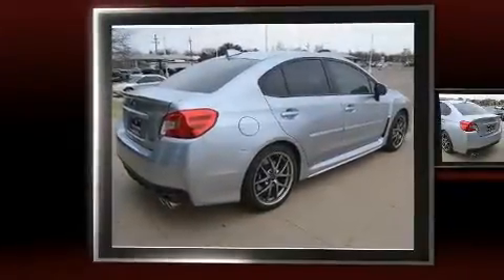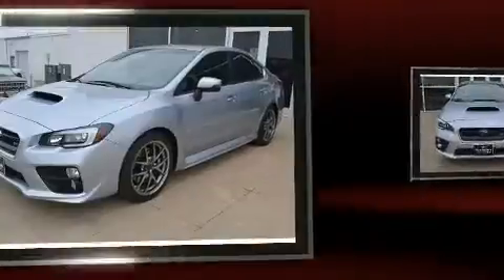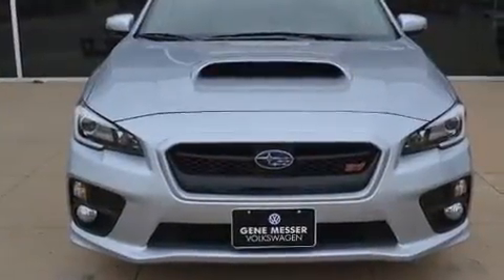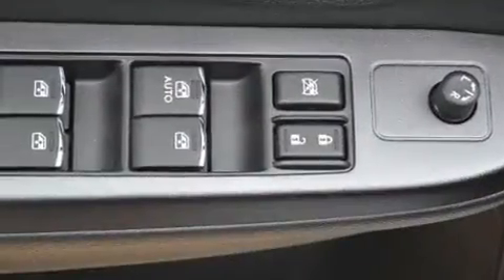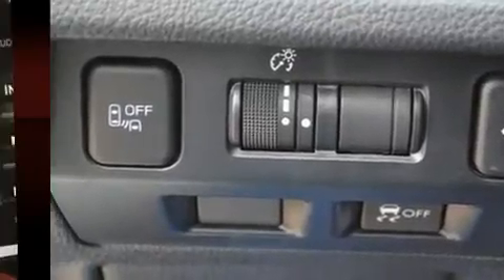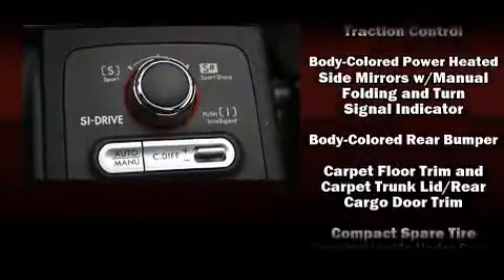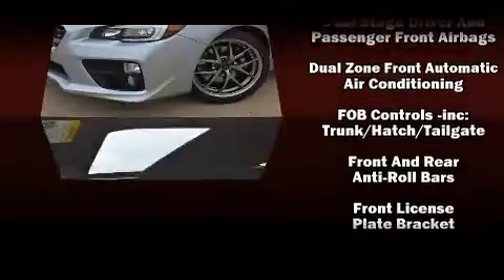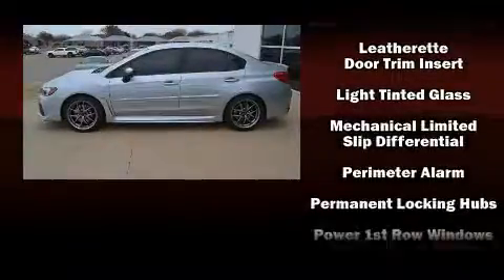2016 Subaru WRX STI Limited with Lip in Lubbock, TX 79413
7007 University Ave.

You can expect a lot from the 2016 Subaru WRX. With fewer than a thousand miles on the odometer, this 4 door sedan prioritizes comfort, safety and convenience. Subaru made sure to keep road-handling and sportiness at the top of it's priority list. Under the hood you'll find a 4 cylinder engine with more than 200 horsepower, and all wheel drive keeps this model firmly attached to the road surface. Well tuned suspension and stability control deliver a spirited, yet composed, ride and drive Turbocharger technology provides forced air induction, enhancing performance while preserving fuel economy. All of the following features are included: a tachometer, a trip computer, heated seats, front fog lights, heated door mirrors, power windows, and remote keyless entry. Features such as automatic climate control and leather upholstery prove that economical transportation does not need to be sparsely equipped. For drivers who enjoy the natural environment, a power moon roof allows an infusion of fresh air. With side curtain airbags supplementing the rest of the safety network, you can be assured that you and your passengers will experience top-tier protection. You will have a pleasant shopping experience that is fun, informative, and never high pressured. Please don't hesitate to give us a call.